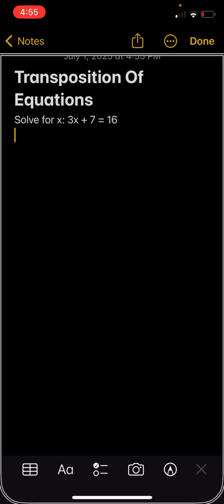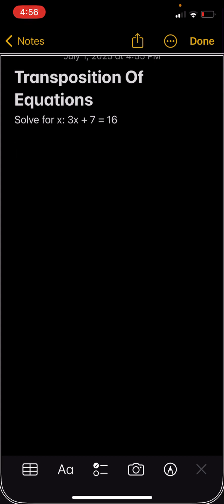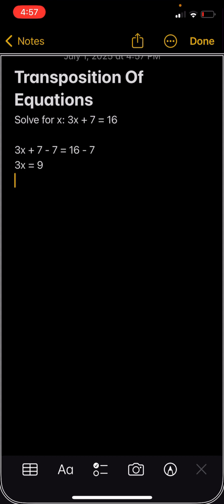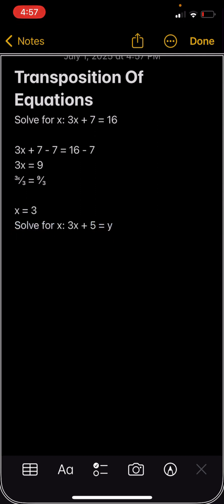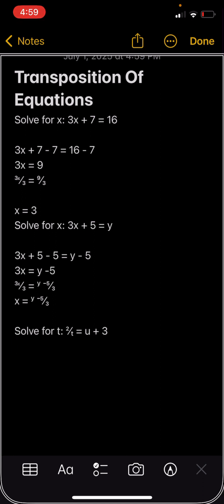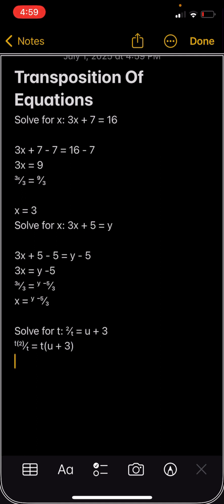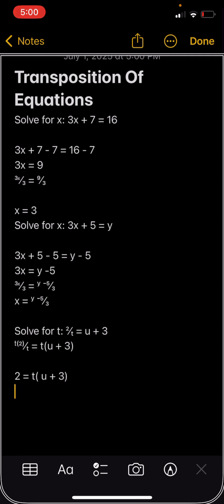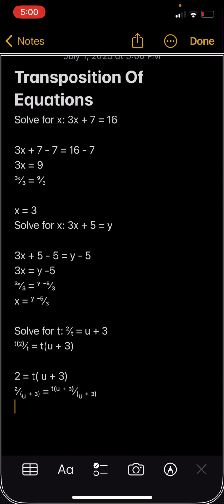Transposing Equations- Easy Examples